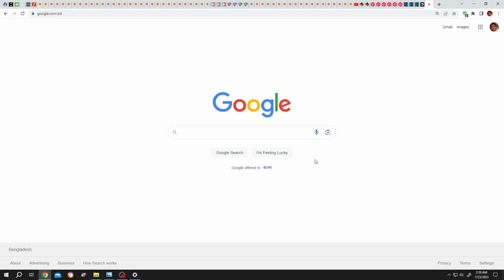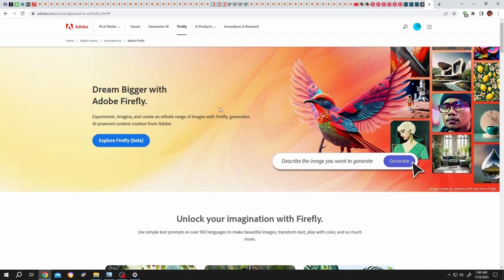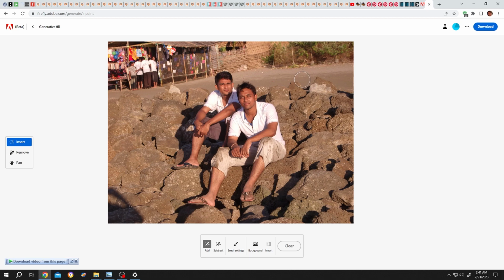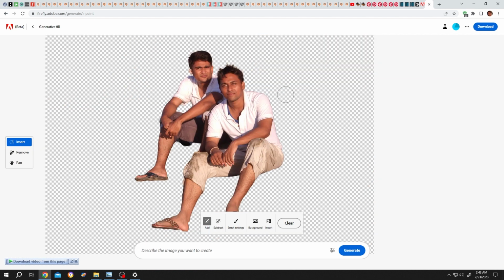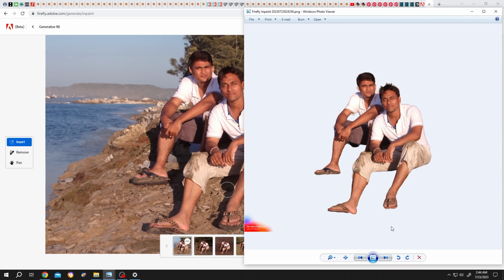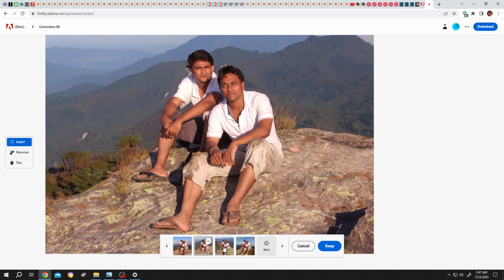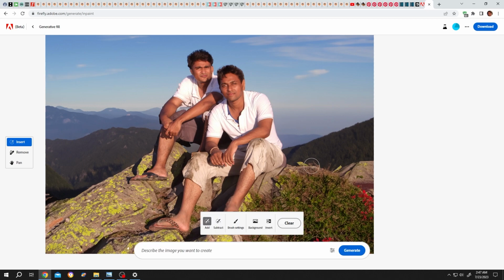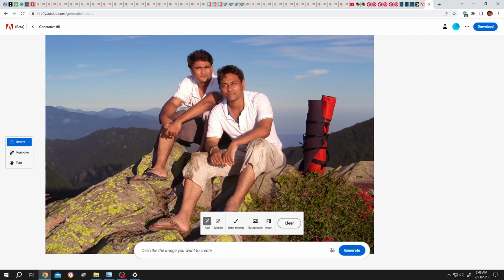Remove or Change Background of Photo Without any software | Adobe Firefly Tutorial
How to change the background of a picture or photo in adobe firefly or AI.